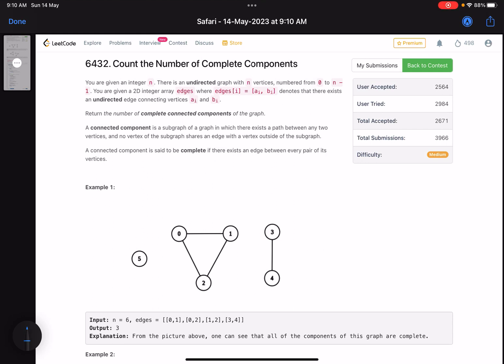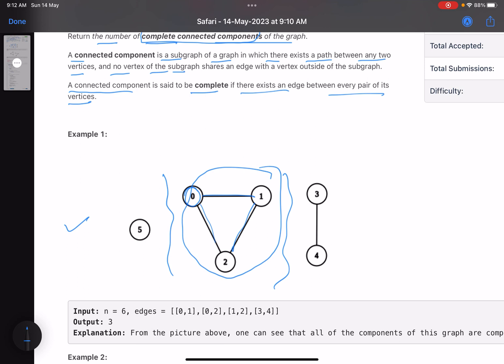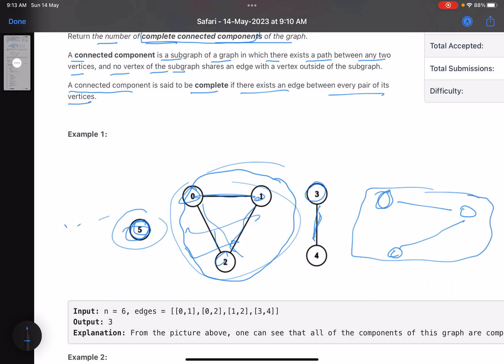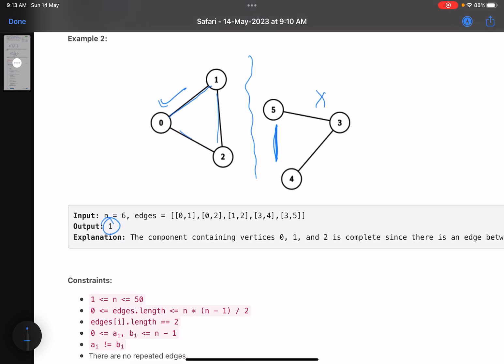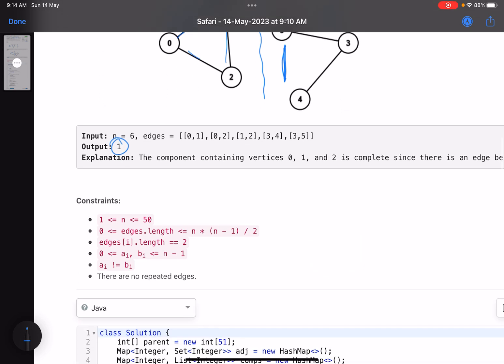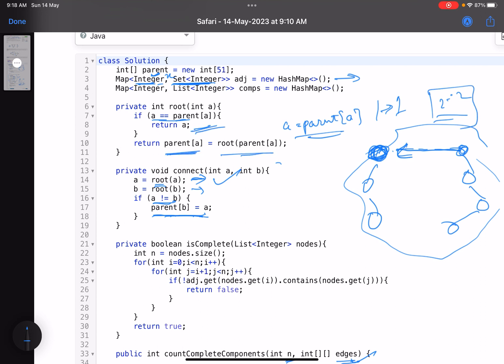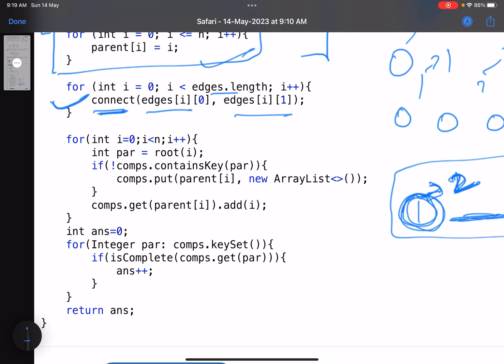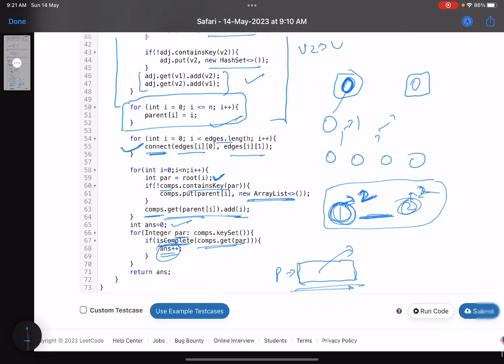Leetcode Weekly contest 345 - Medium - Count the Number of Complete Components